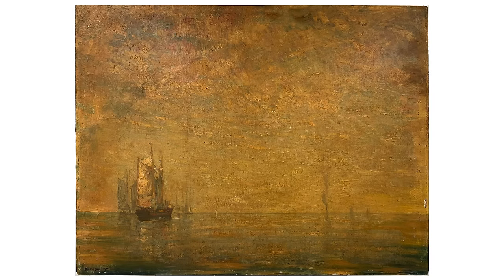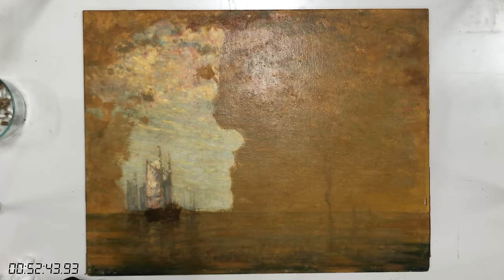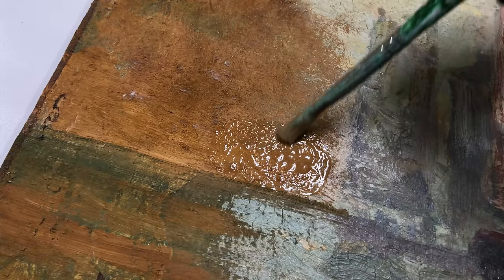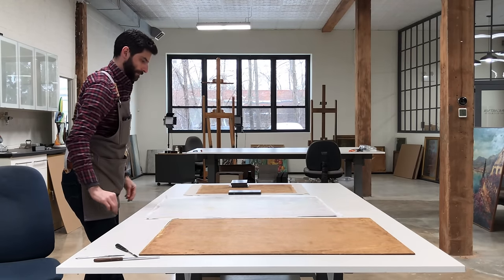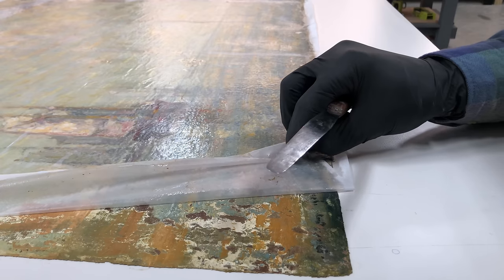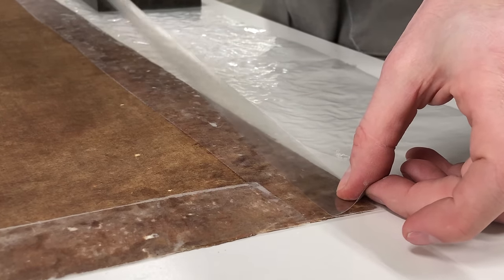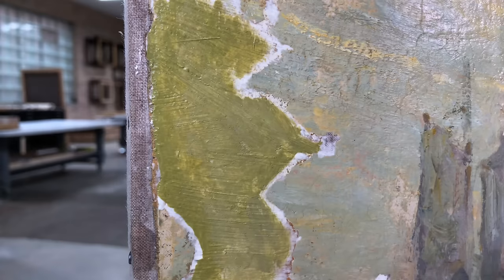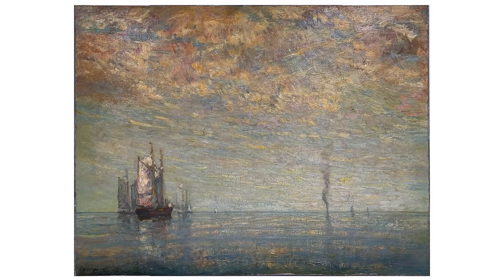Blue Skies Smilin' At Me; Conserving A Henry Ranger Seascape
Squarespace

Henry Ranger was a New York painter known for his seascapes and marine scenes.  He was a prominent Tonalist and founder of the Old Lyme Art Colony.

This painting of the ocean with some meandering sailboats was clearly a tonal painting when it arrived, only the wrong tone.  with years of surface grime and a heavily discolored varnish the painting had taken on a very yellow cast.  As the varnish was removed a few interesting discoveries were made that complicated the conservation.